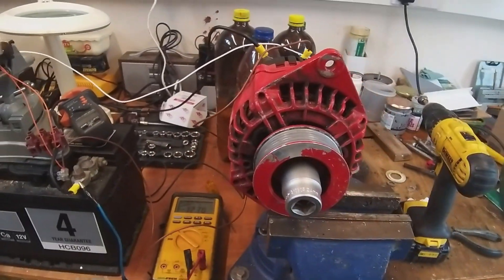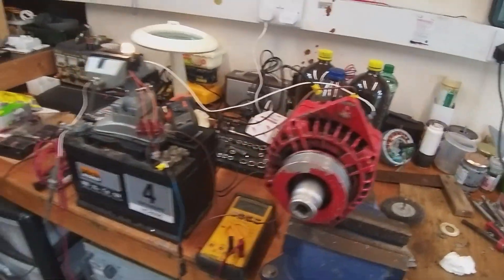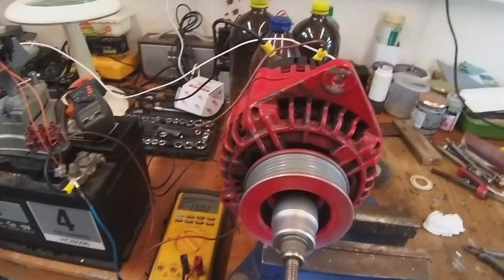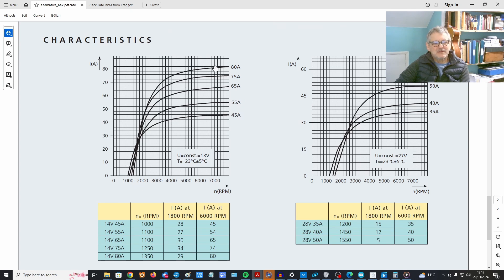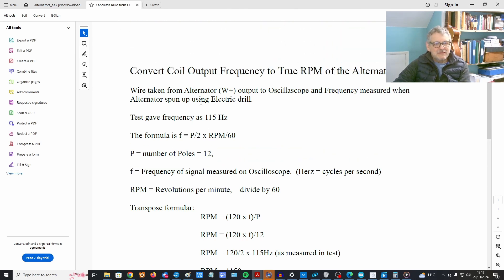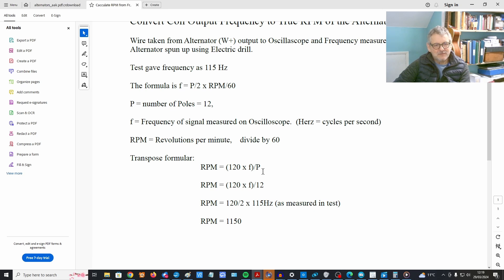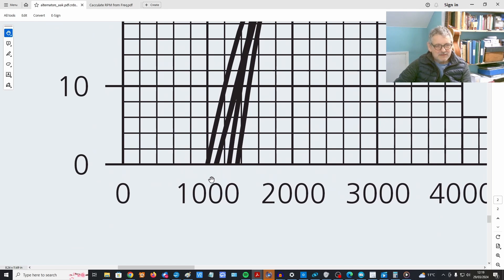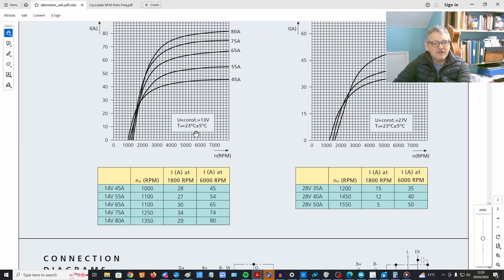Beta Marine, Alternator Testing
Iska Regulator replacement 100A
Testing a Automotive Alternator